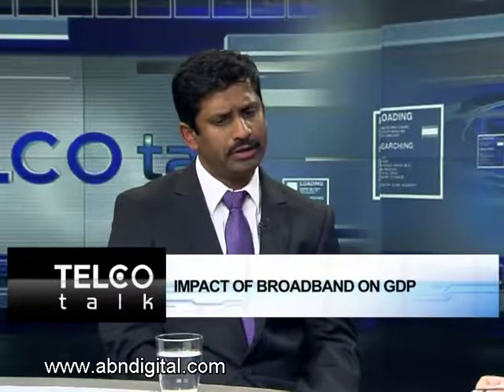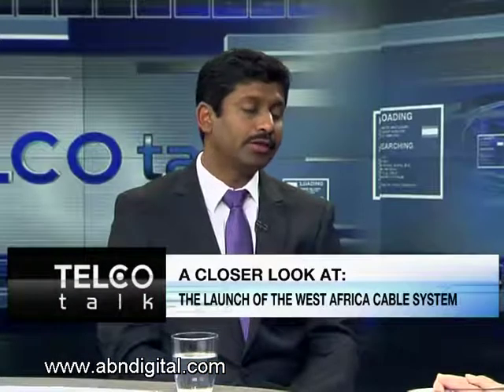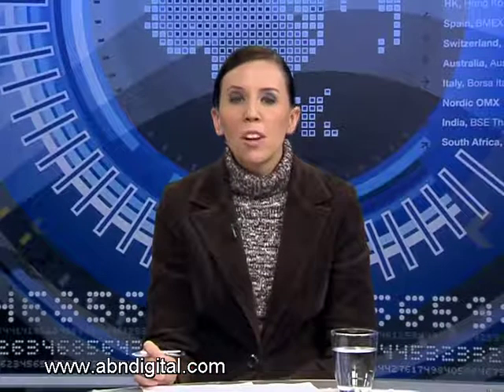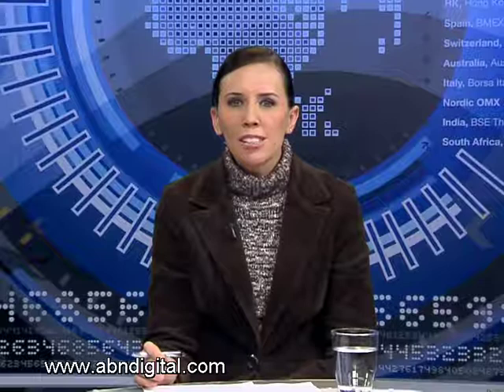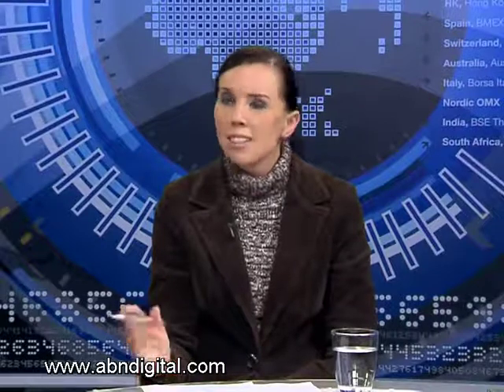Meaning of WACS for Africa - Part 2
The West Africa Cable system or WACS was officially launched during a ceremony in the Western Cape last week. This high speed fibre optic submarine cable system spans the entire west coast of Africa from Cape Town to London, linking to 12 African countries along the way. What does WACS mean from the continent and what are Telco's doing to ensure they take advantage of what it has to offer?